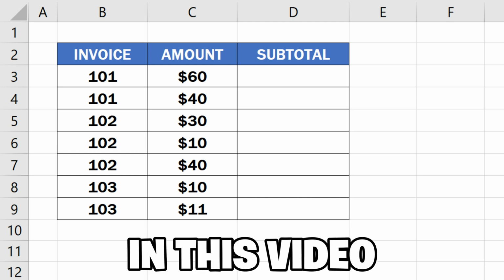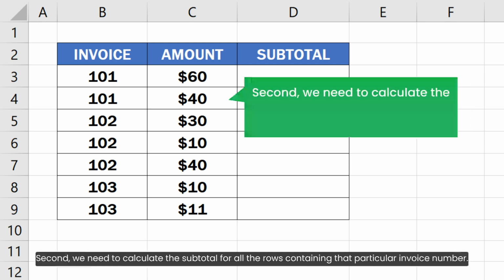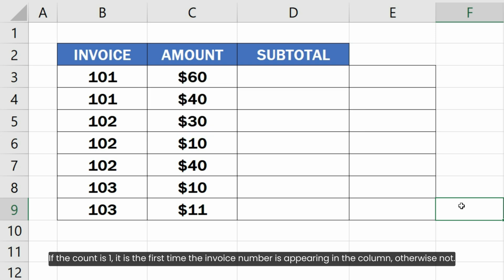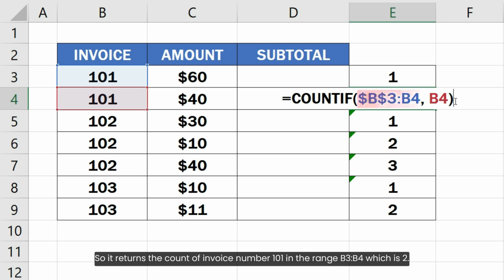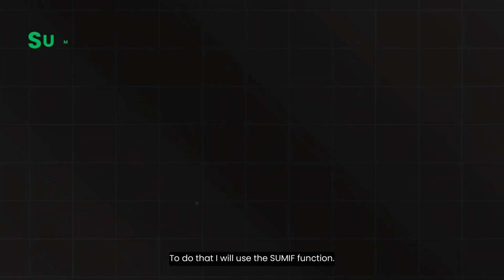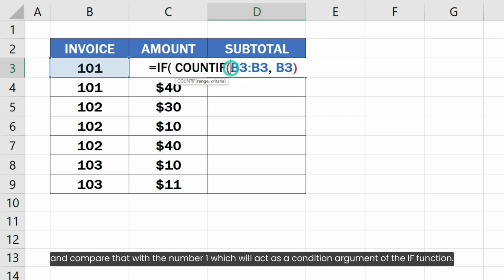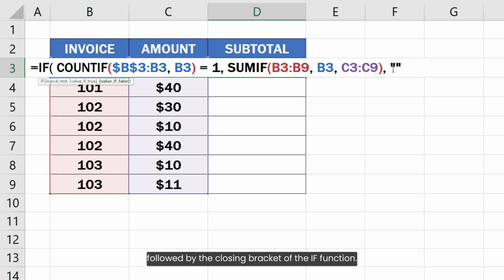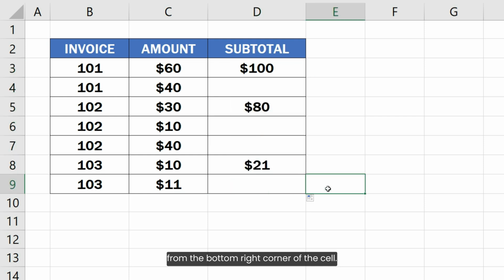Subtotal by Invoice Number in Excel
Excel subtotal by invoice number: In this Excel tutorial, you will learn how to calculate subtotal by invoice number in Excel efficiently. I will walk you through the entire process, showing the best ways to group and organize your data, making it easy to calculate subtotal by invoice number in Excel. You’ll see how to use different techniques and functions to calculate subtotal by invoice numbers, ensuring accuracy and speed.

I focus on the right Excel formula to get subtotal by invoice number, breaking it down step by step so you can apply it to your own worksheets. By the end of the tutorial, you will understand how to perform the invoice subtotal in Excel using the IF, COUNTIF, and SUMIF functions, whether you are managing a small set of data or handling larger datasets.

This tutorial covers the following queries:
how to calculate subtotal by invoice number in Excel
excel calculate subtotal by invoice number
excel subtotal by invoice number
excel formula to get subtotal by invoice number
invoice subtotal in Excel
excel invoice subtotal
calculate invoice number subtotal in Excel
invoice number subtotal formula in Excel
formula to calculate invoice subtotal in Excel
excel invoice subtotal calculation